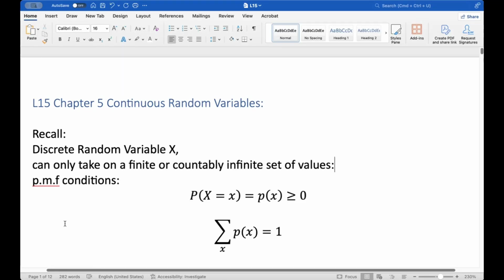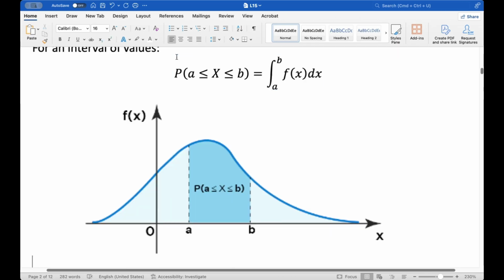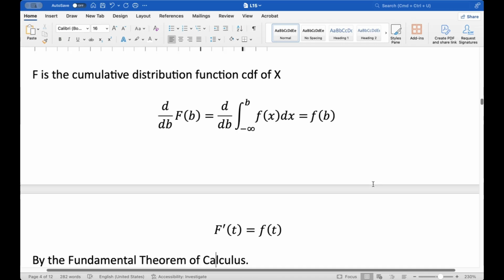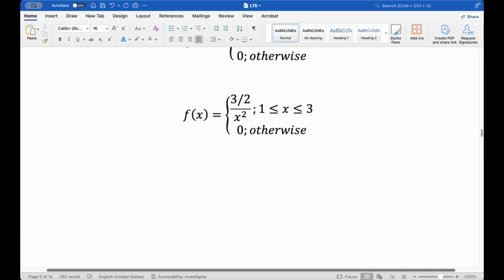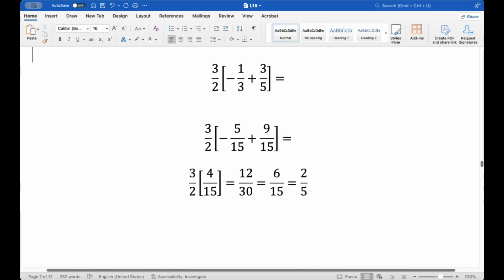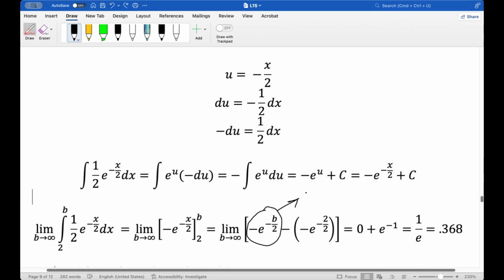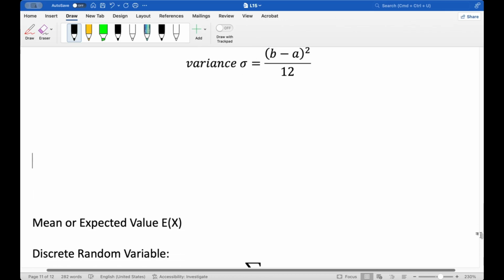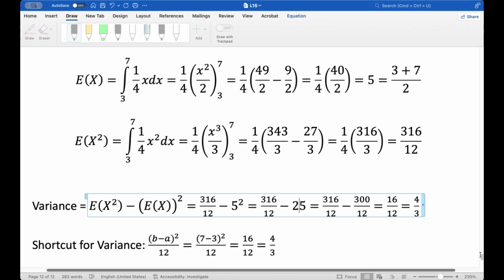L15 June 10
Continuous Random Variables
Mean and Expected Value
Integration